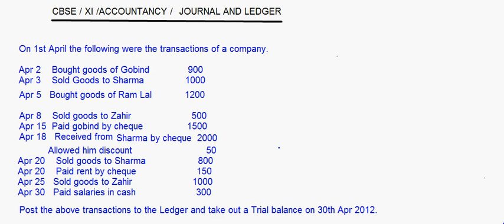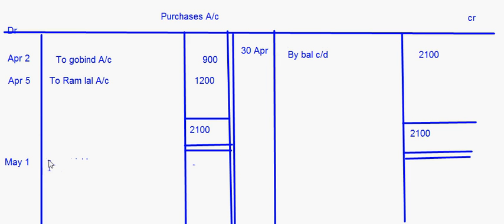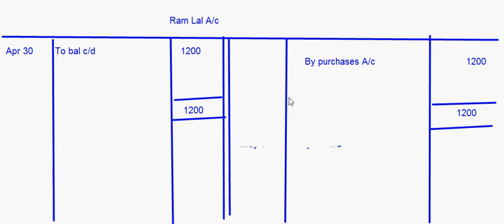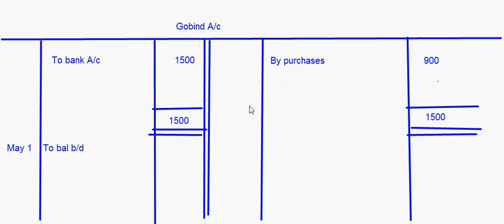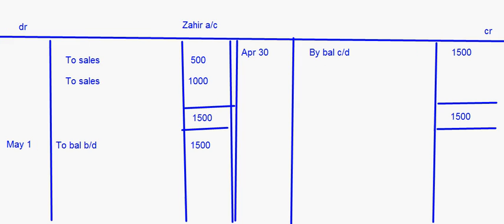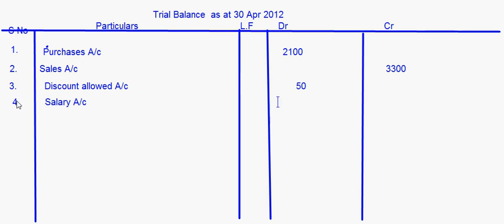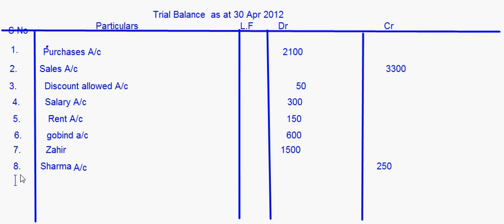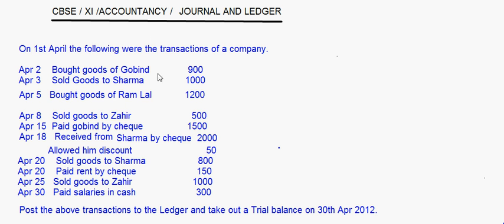eTuitions CBSE Class XI Accountancy - Journal and Ledger 17